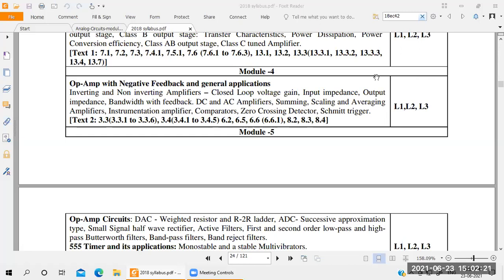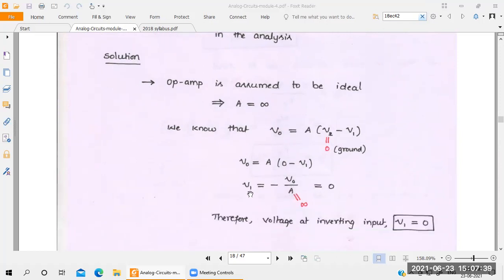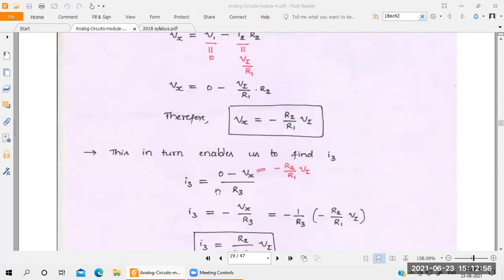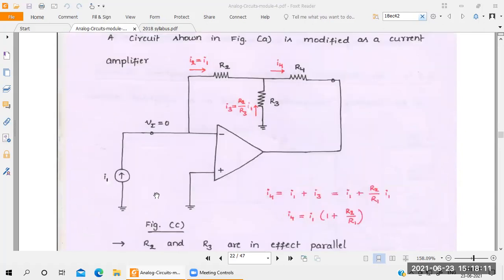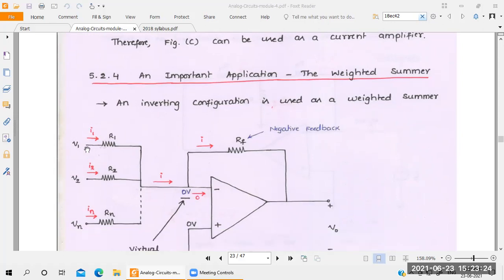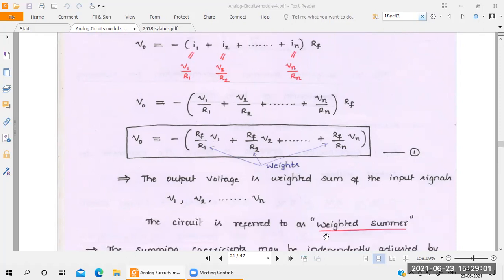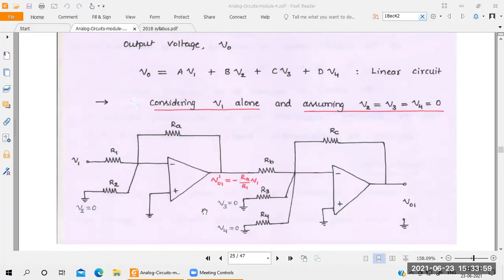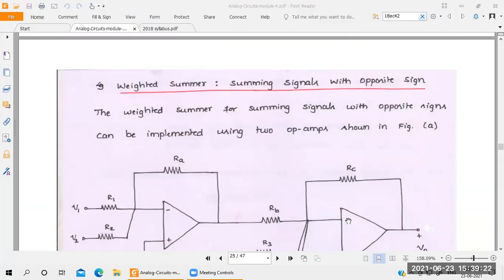MODULE4 ANALOG CIRCUIT VTU 18EC42 CLASS 31